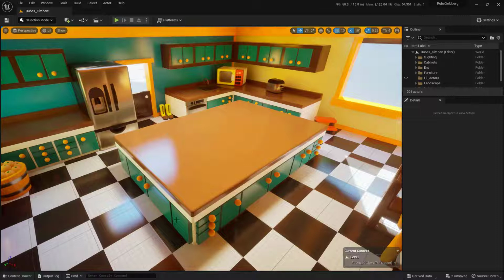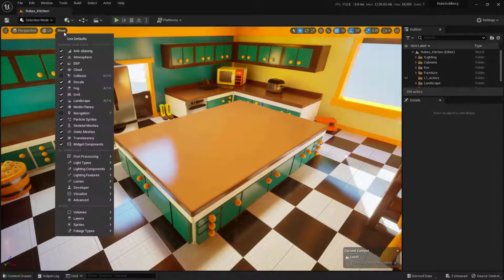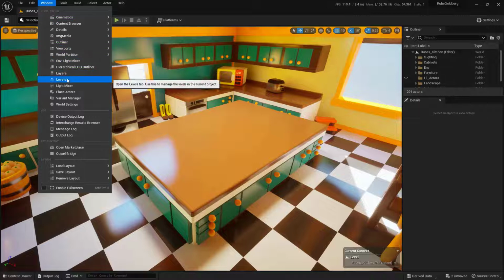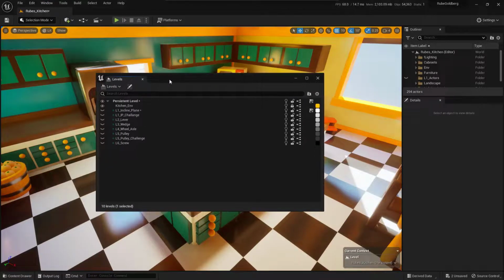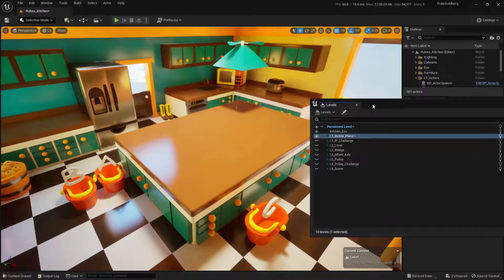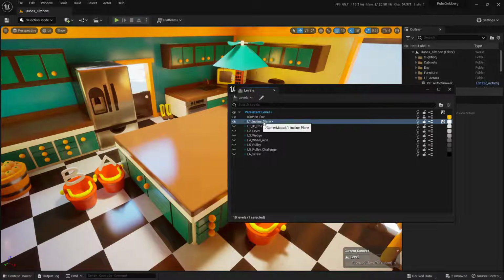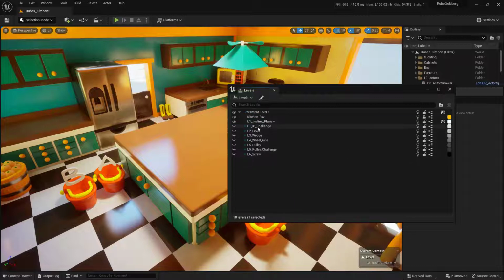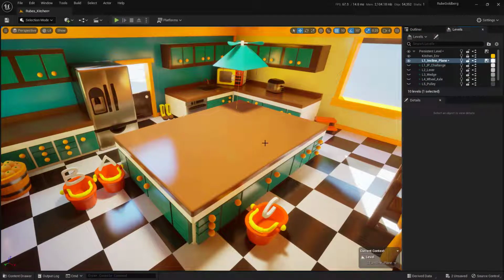Rube Goldberg Learning Kit Lesson 1 Opening the Project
In the video, we will cover the Rube Goldberg Lesson 1 Opening the Project section of the Student Guide

0:00 Video Goals
0:14 Opening the Project